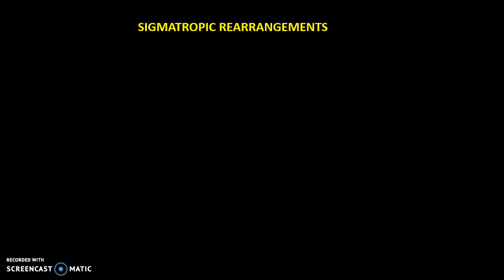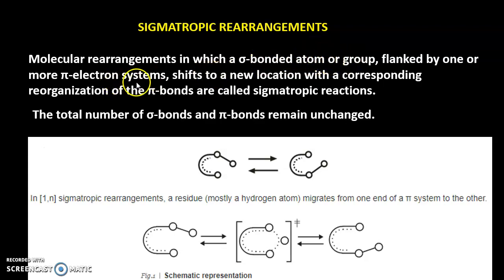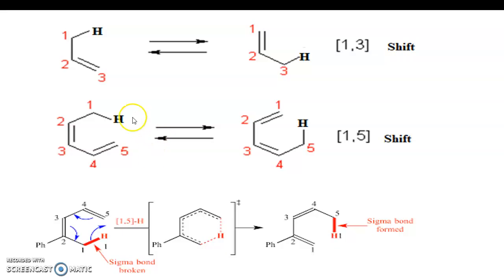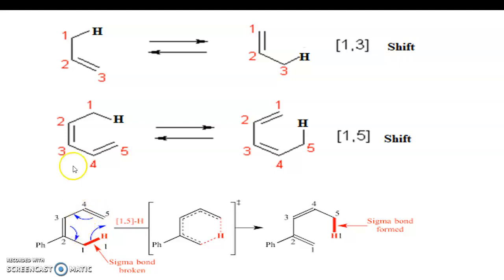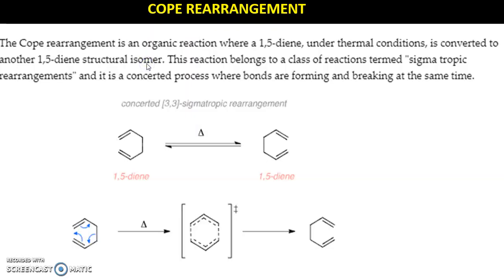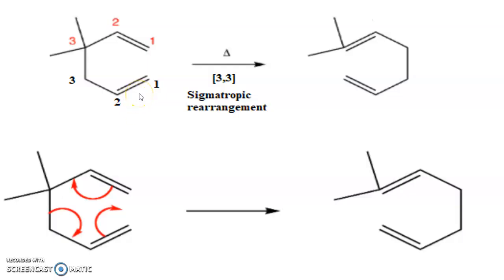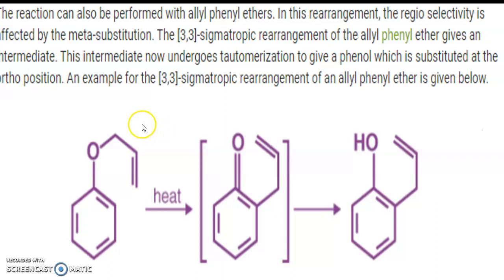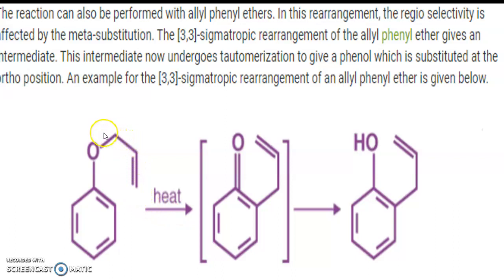Sigmatropic rearrangements-Pericyclic reactions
In this video you will learn about sigmatropic rearrangement. 1,3 shift, 1,5 shift, 1,7 shift, Cope rearrangement and Claisen rearrangements are discussed along with examples